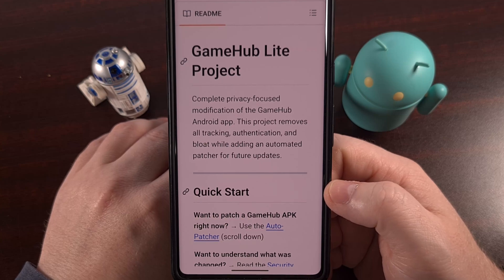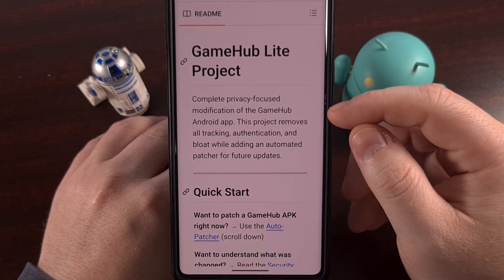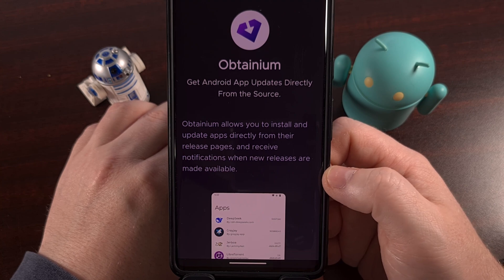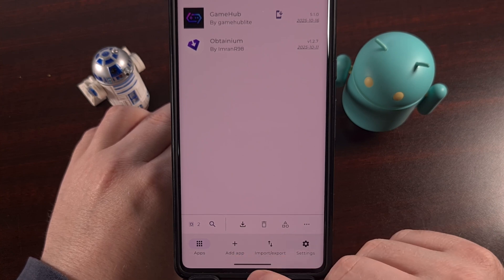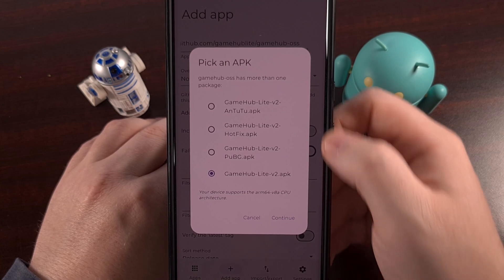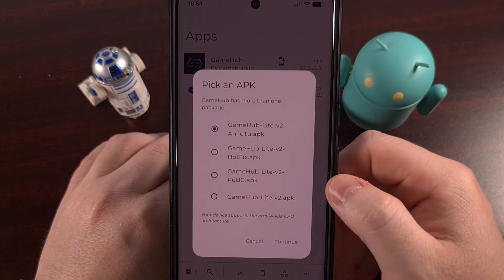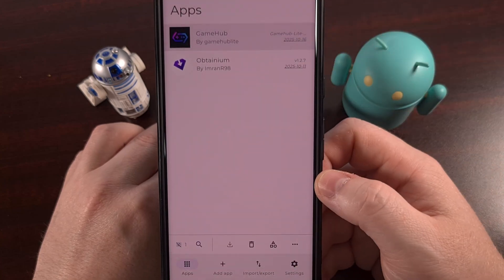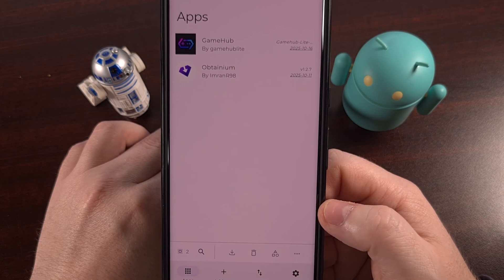How to Automatically Update the "GameHub Lite" App on Android? Without Manually Checking Github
If you currently use GameHub Lite on your device, I can show you a way to be notified when a new update is available to you.

Video Description
There's a new version of GameHub that's been floating around the community lately.
It's called GameHub Lite, and it's goal is to maintain an open source alternative to the proprietary GameHub application.

This modified APK file has been made available to us via the official GitHub page for the project.
But since it isn't available in the Play Store. . .or on F-Droid. . .then you'll need to visit this releases page every day just to check and see if a new version has been released.

But there's actually a much better way of setting this up.
And we can use the Obtainium application to automatically check for new updates for us

That way, we can let this app do the grunt work for us.
And we can use this to keep our apps from GitHub up to date

GameHub Lite Update Notifications
To set this up, you first need to install the Obtainium application.
You'll want download this from the official GitHub project page.

And I'll have this linked down below for anyone who wants quick access to this page.
Once it has been installed, you'll use the Add App option from down here in the Tab Bar.

And this is where we actually copy and paste the entire GitHub link for the GameHub Lite project.
When this is entered, you'll then be asked which version of the APK do you use on this device.

I have the AnTuTu version on this setup. . .but pick which one you are using on your device.

You'll see it has been added to the list
And it will then check to see if an update is available for the app.

You can see, I only have the first version installed, so Obtainium is telling me that an update is available.
And we can download and install that update directly from here.
Without having to mess with the GitHub website at all.

If this video was useful, then please consider giving it a like and sharing it with anyone you know who installs APK files from GitHub.
And I bet they'll be excited to set this up on their phone so they can keep their apps up to date.

1. Intro [00:00]
2. How to Setup GameHub Lite within Obtainium? [01:14]